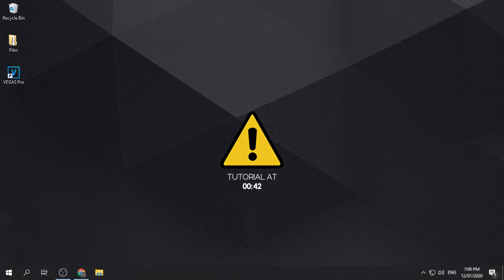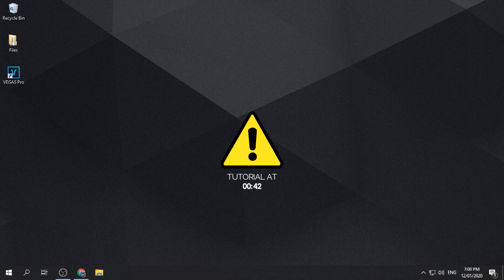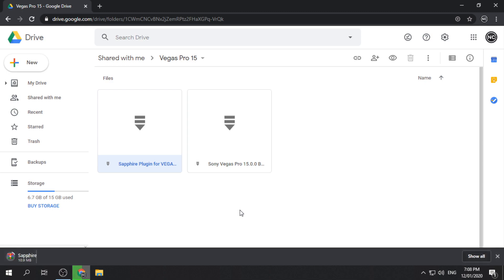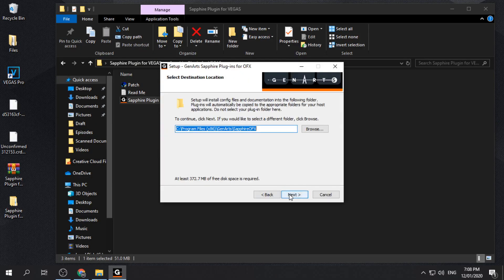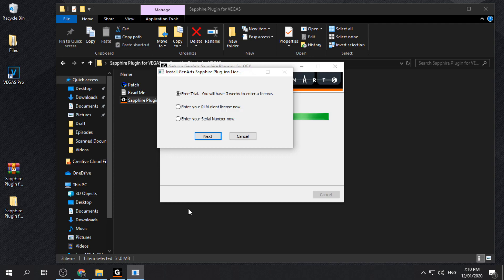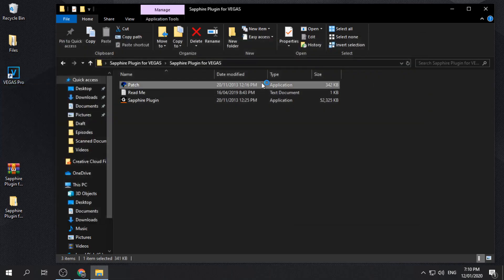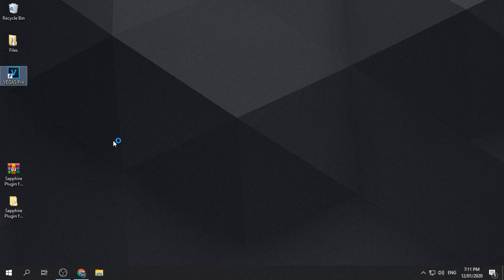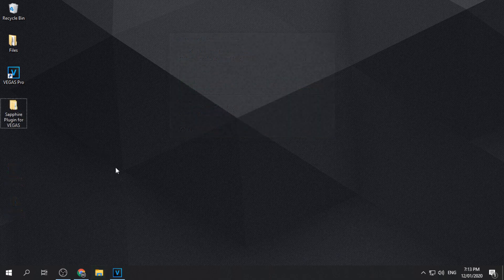How to download and install sapphire plug-in for free (full version) 2020